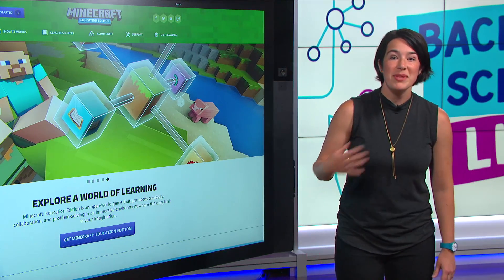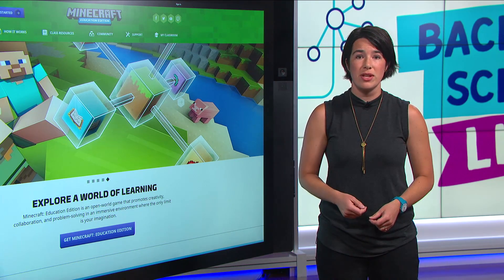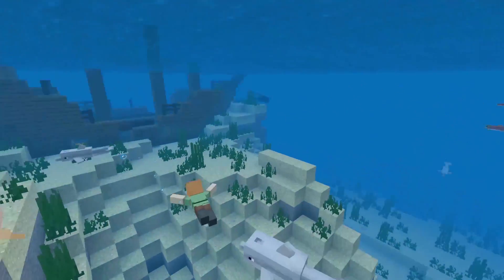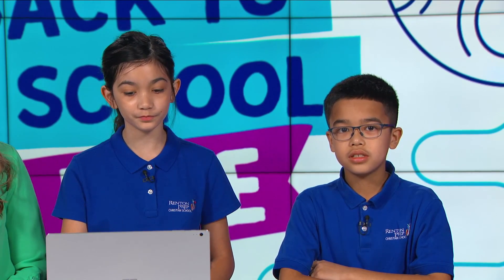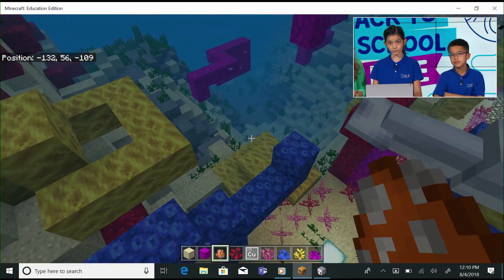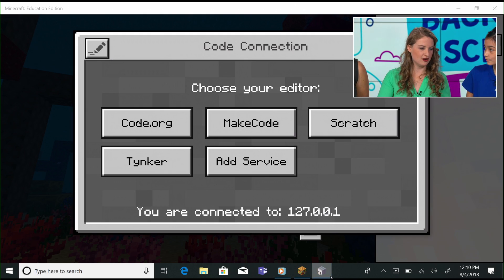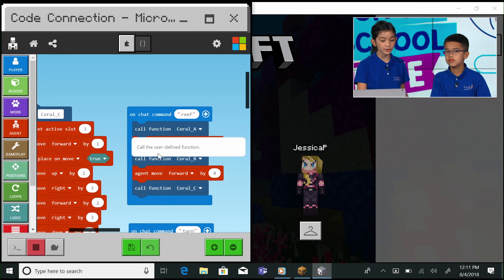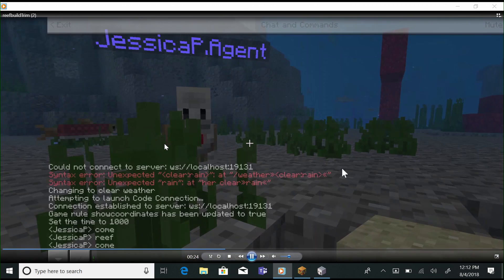Back to School Live | Period 4: Get to know Minecraft: Education Edition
Meet Microsoft Innovative Educator Jessica Pilsner and her students, who will show you how to code in Minecraft. Hear from Minecraft’s Sara Cornish on how the game is creating real-world impact for coral reefs and classrooms around the world. We’ll share new STEM lessons available online and preview Minecraft’s new Update Aquatic at aka.ms/aquatic.

Meet our hosts:
Sara Cornish, Manager, Minecraft Education
Jessica Pilsner, Middle School Teacher, MIE Expert, Renton Prep